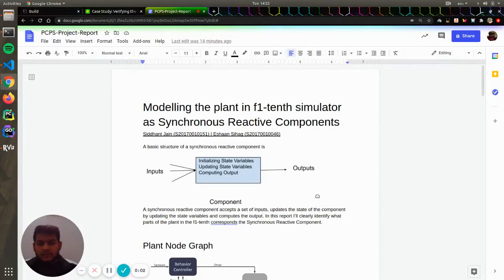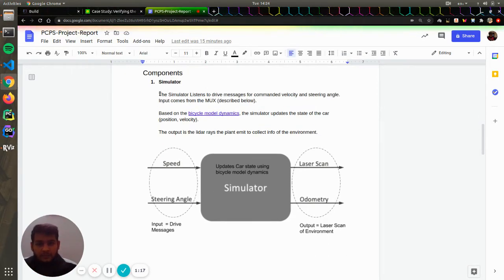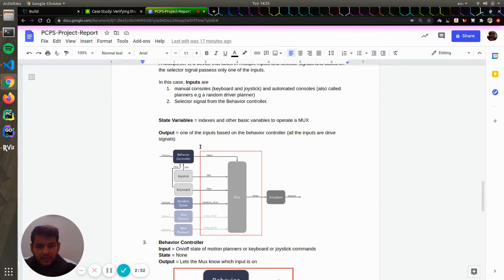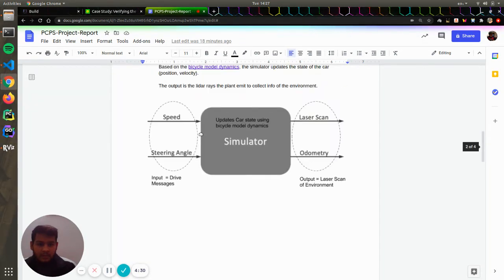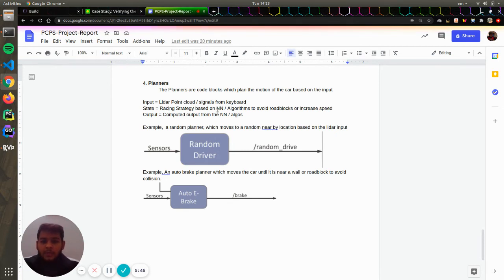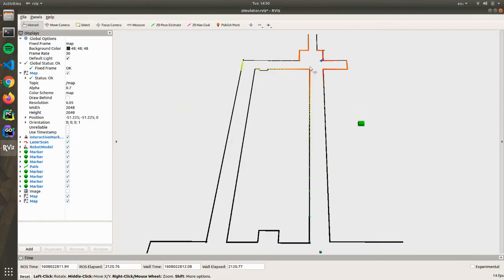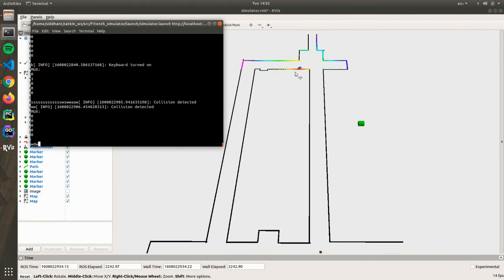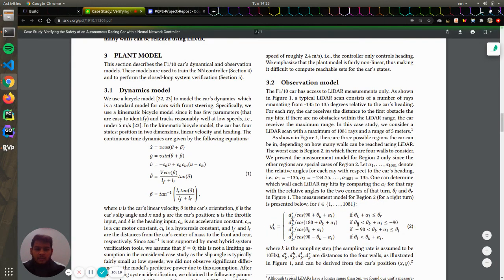PCPS Project Report 2020